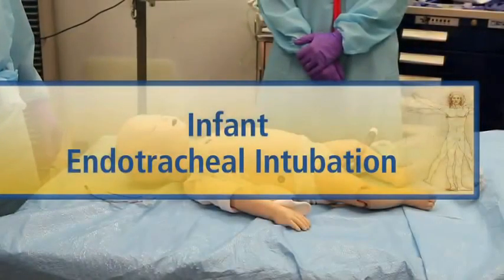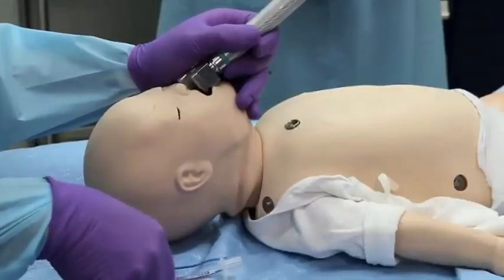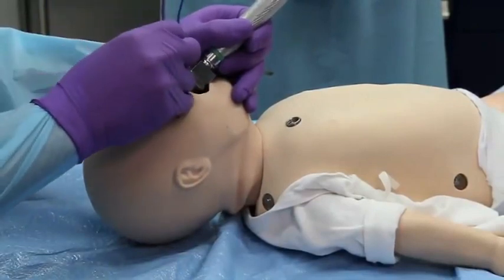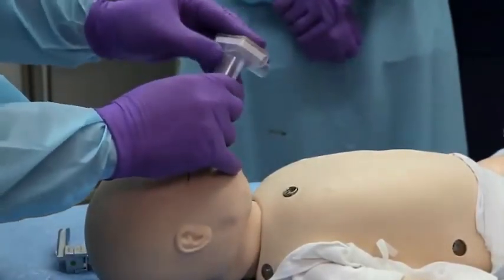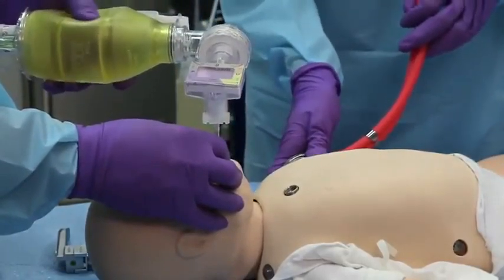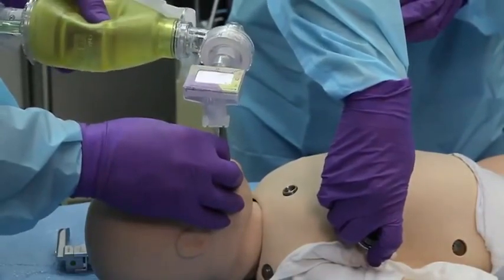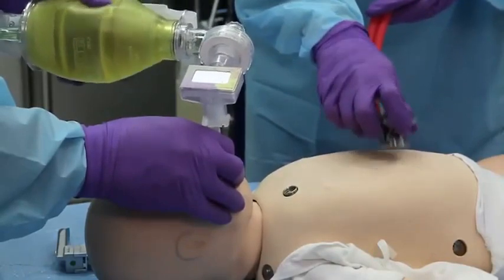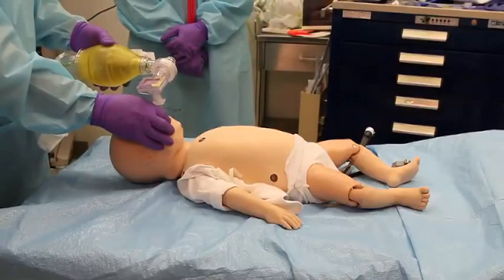Infant ET ATLS